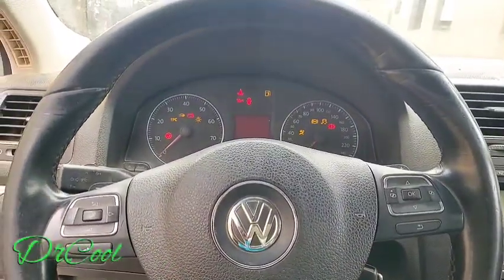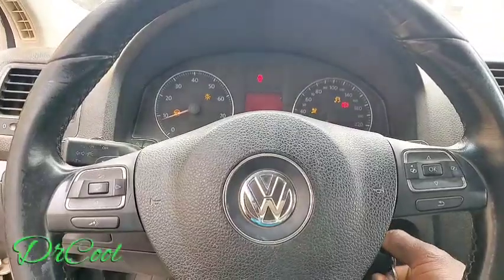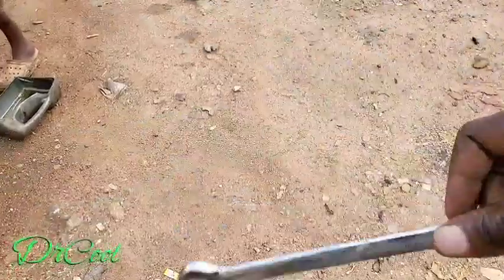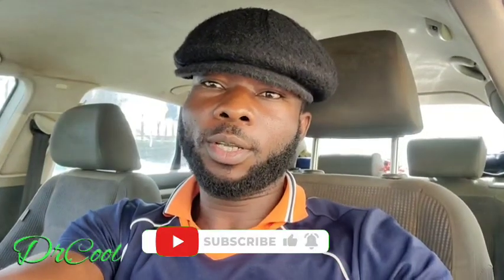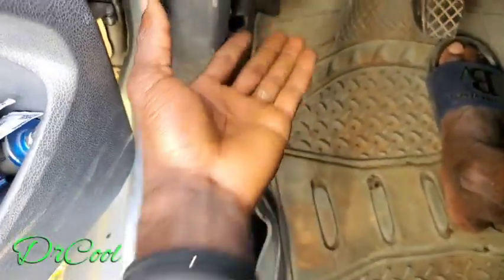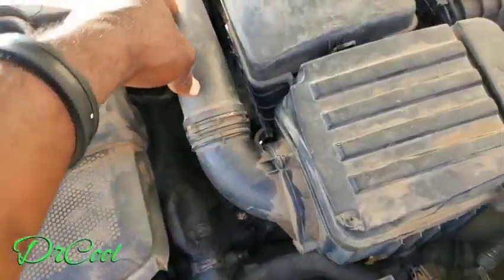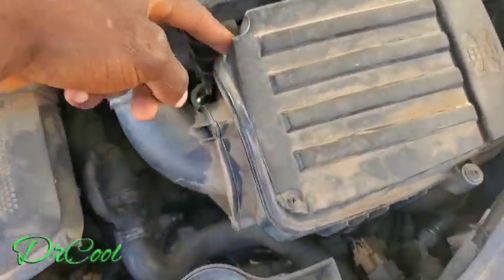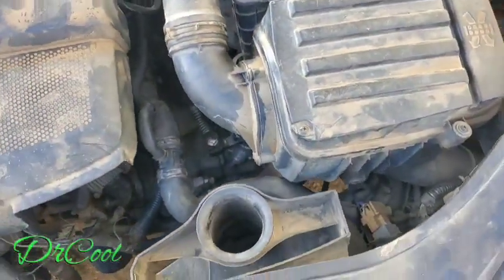Symptoms Of Dirty Air Filter | Clogged Air Filter Symptoms